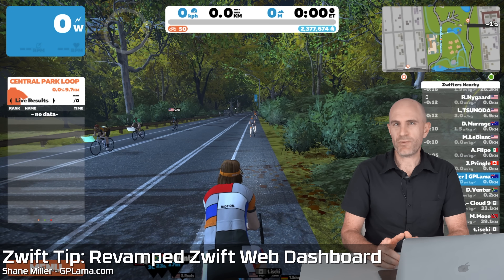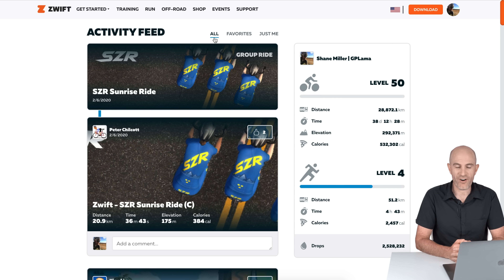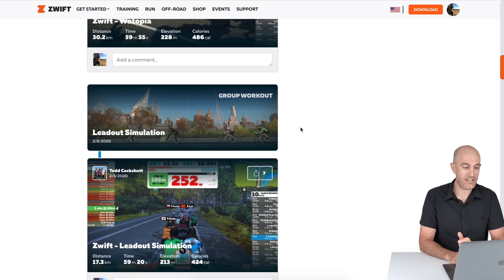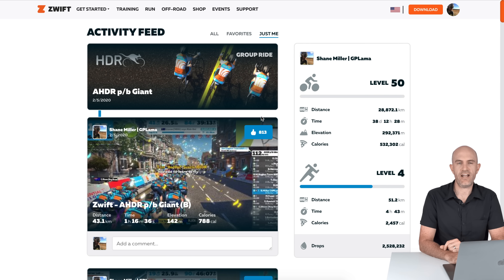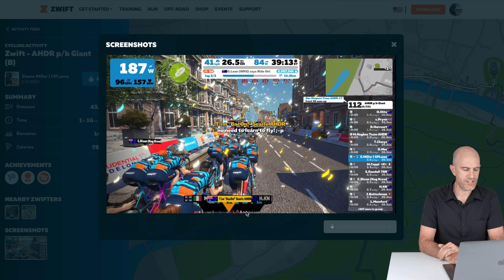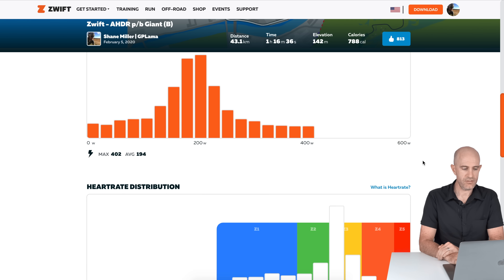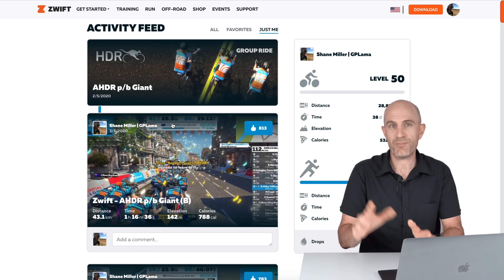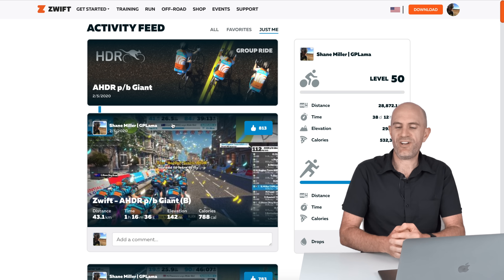Zwift Tip: Revamped Zwift Web Dashboard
Today Zwift launched a revamped web dashboard with similar data analysis as the Zwift Companion App. Here's a walk-through of the changes. Note: This is accessed by loading zwift.com and logging in with your Zwift account credentials.